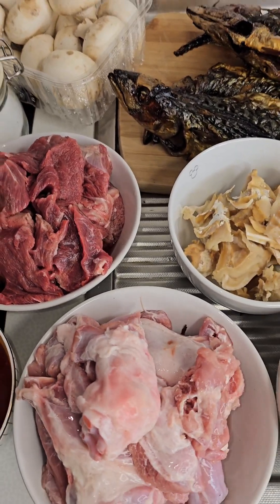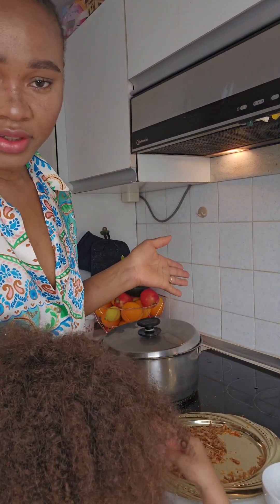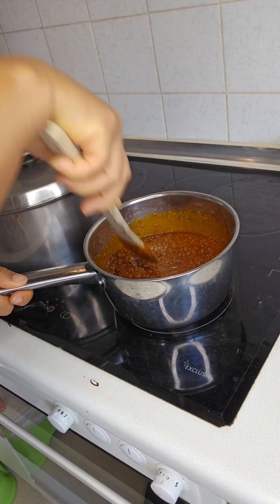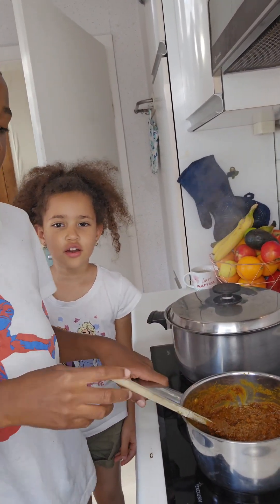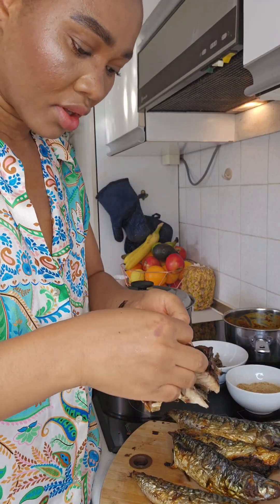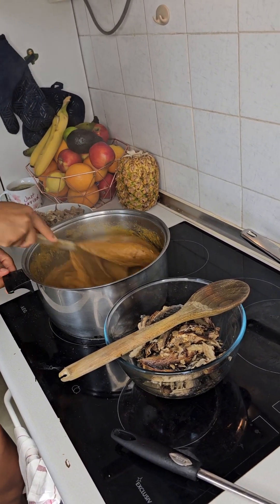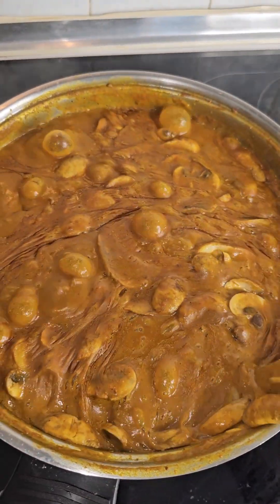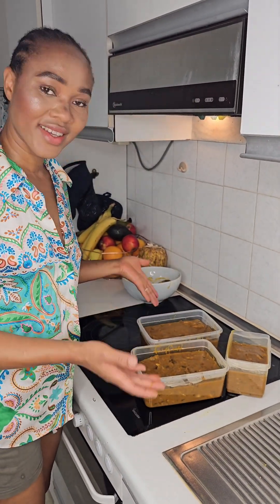HOW TO COOK OGBONO SOUP | OGBONO SOUP RECIPE